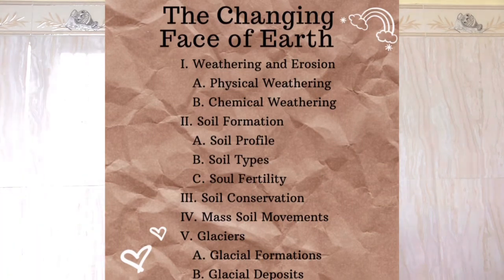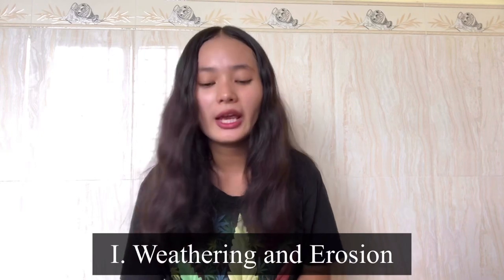The Changing Face of Earth 🌏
Here are some information about The Changing Face of Earth!